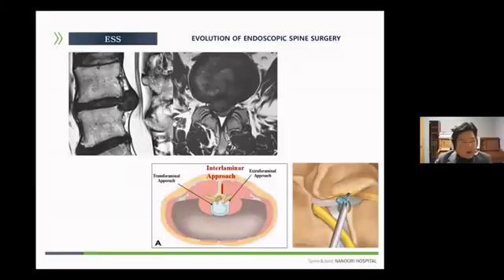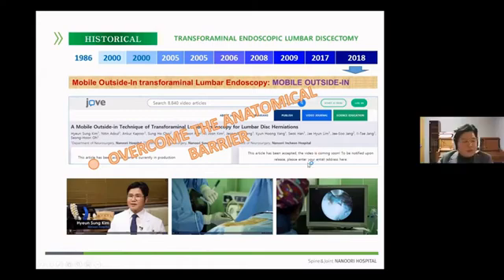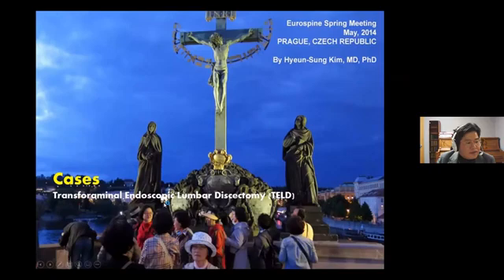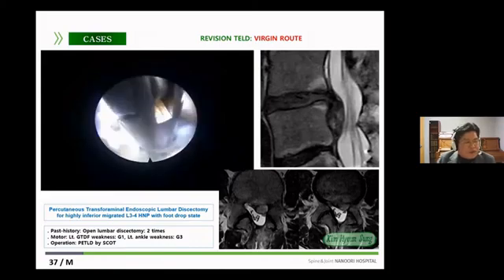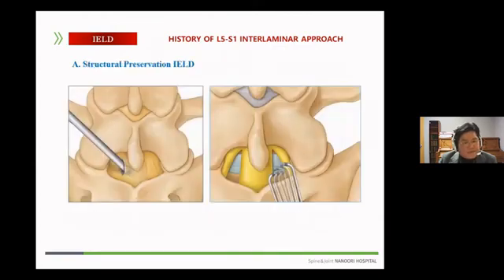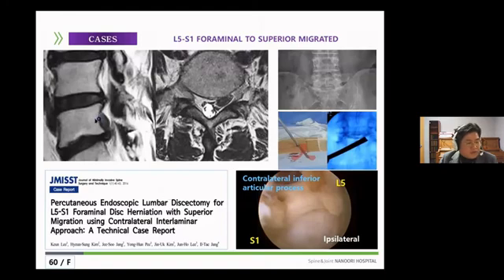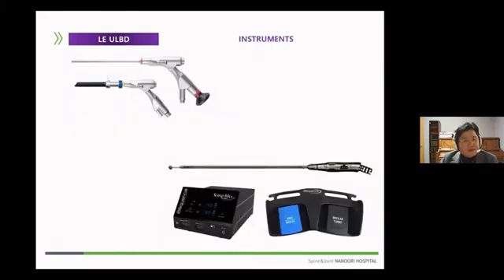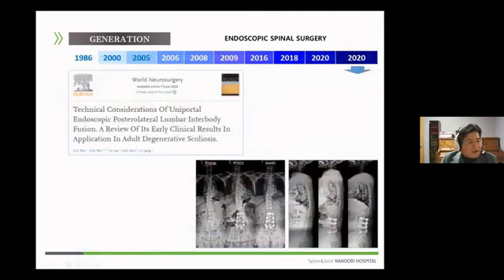Lumbar full endoscopic discectomy and decompression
WFNS Spine Committee Symposia

Hyeun-Sung Kim
Korea